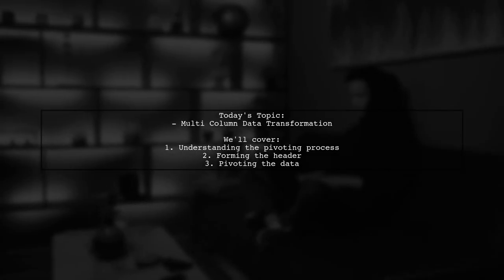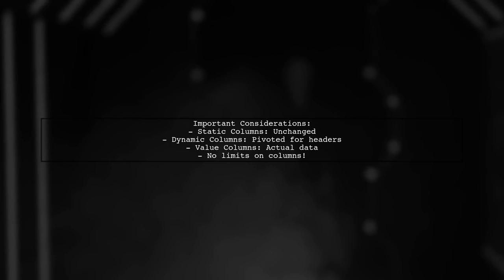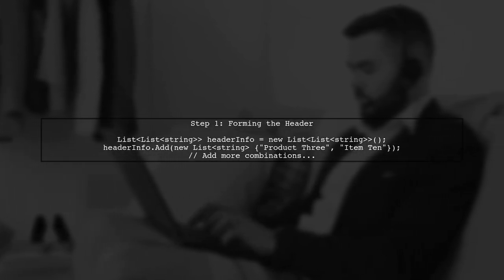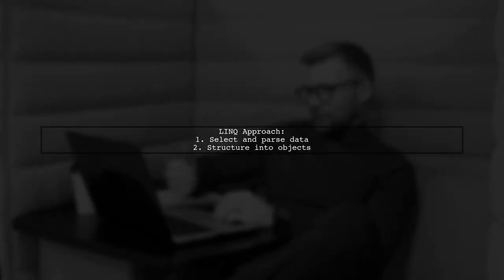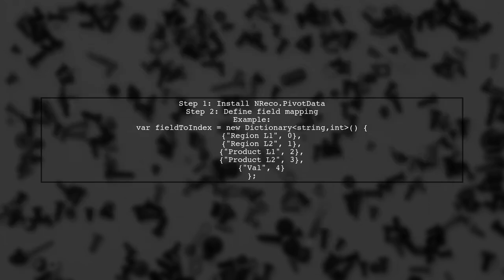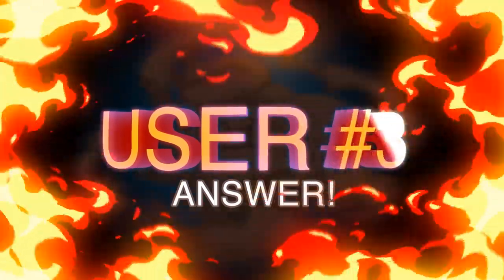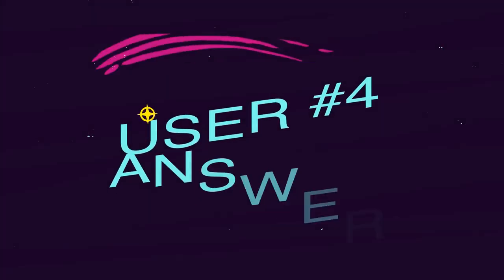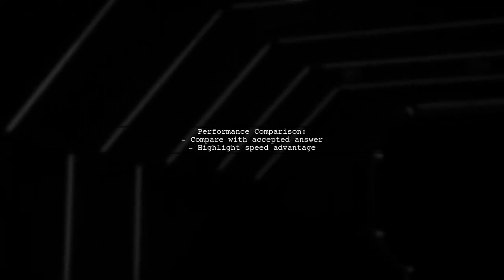Mastering Multi-Column Data Transformation: Tips and Solutions Explained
In this video, we dive into the essential techniques for mastering multi-column data transformation, a crucial skill for data analysts and scientists alike. Whether you're working with large datasets or simply looking to streamline your data processing workflow, understanding how to effectively manipulate and transform multiple columns can significantly enhance your analysis. Join us as we explore practical tips and solutions that will empower you to tackle complex data challenges with confidence.

Today's Topic: Mastering Multi-Column Data Transformation: Tips and Solutions Explained

Related to: multi-columndatatransformation,